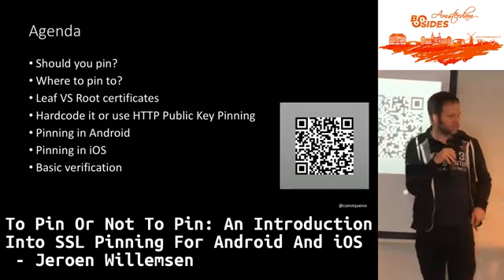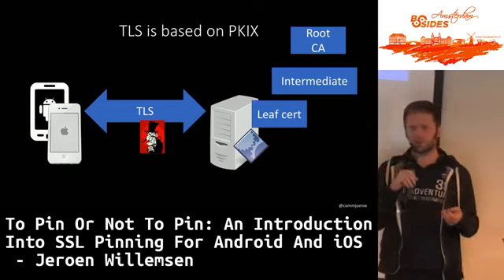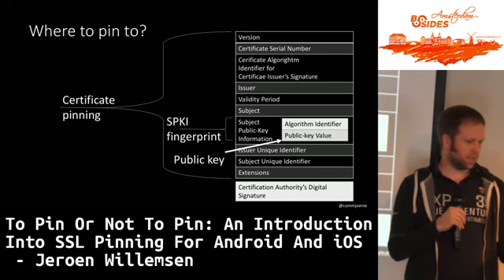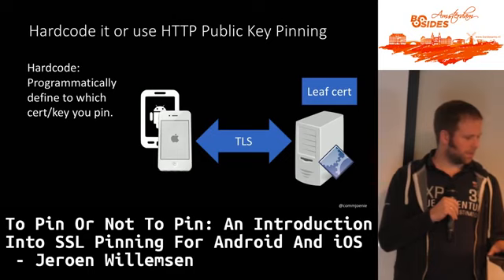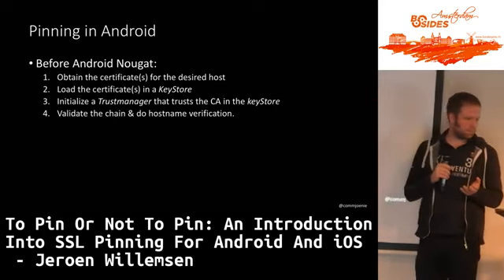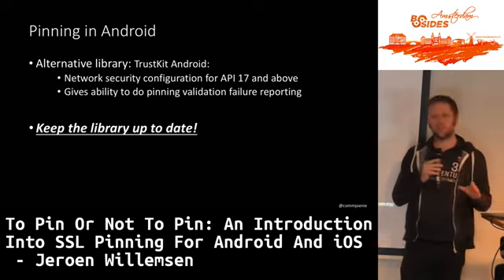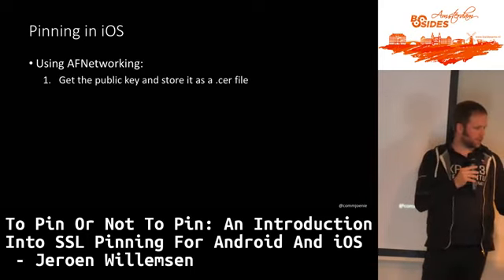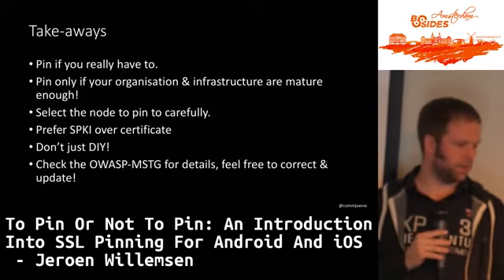SSL pinning for Android iOS,